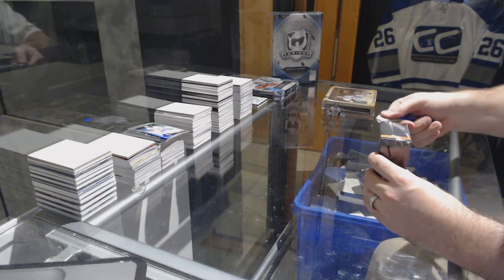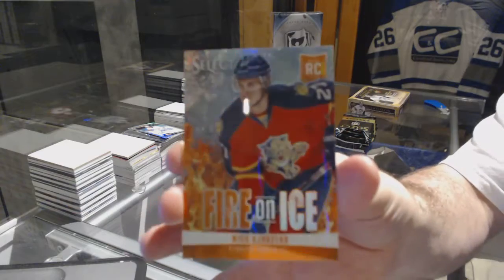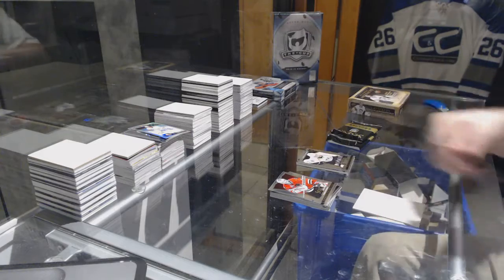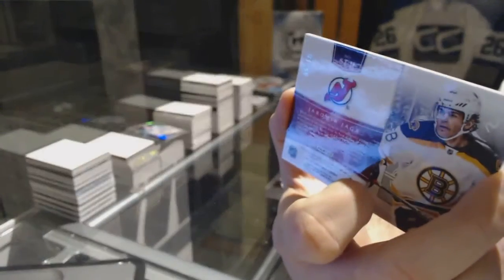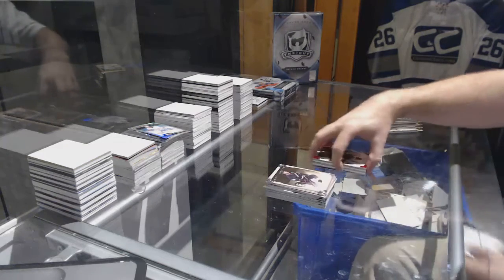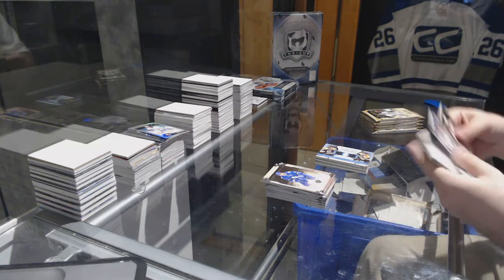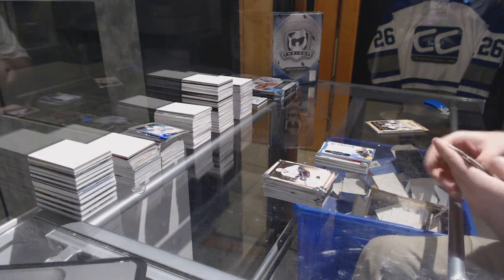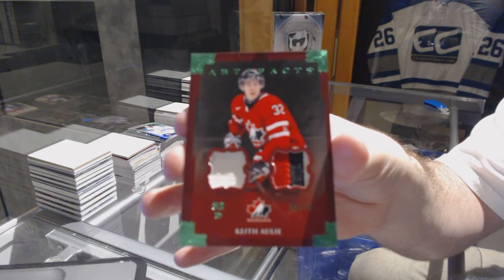13-14 Panini Select & 13-14 UD Artifacts Hockey Box Break - C&C GB #7291